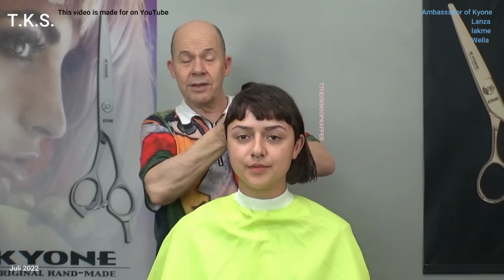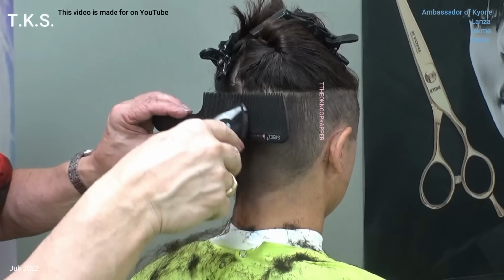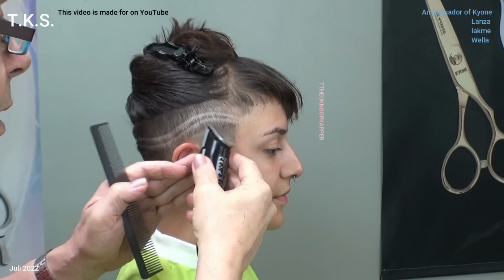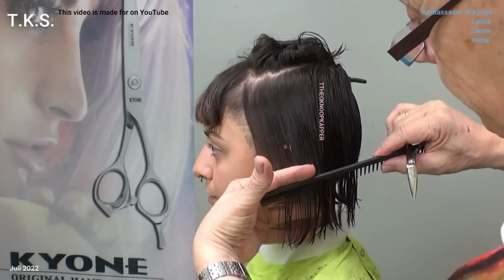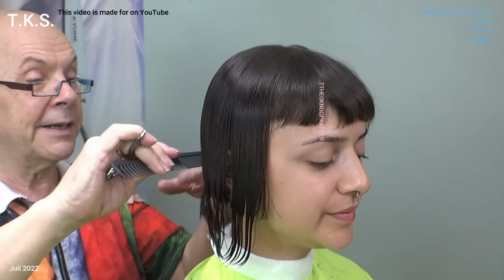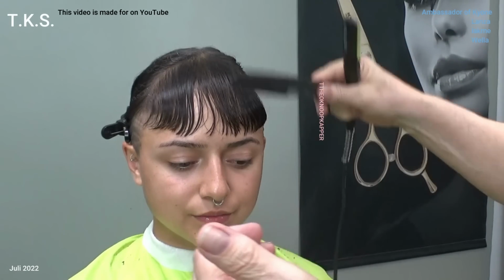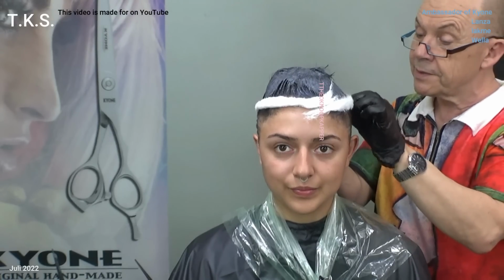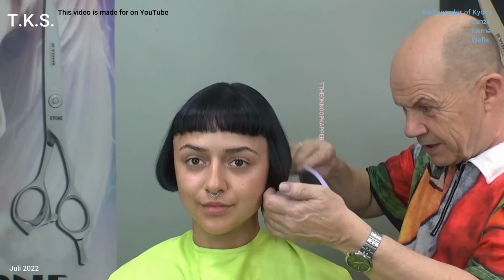BOB me! Fringe Me!Clipper with tattoo me and make me a new color! Malissa by T.K.S.